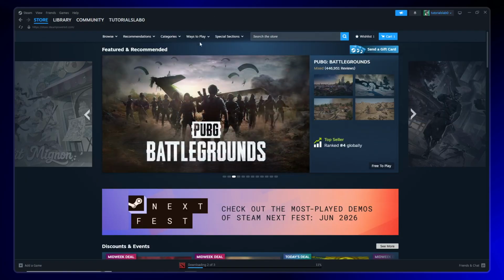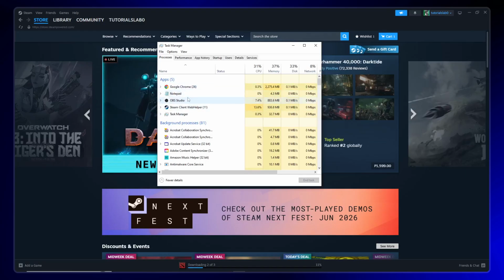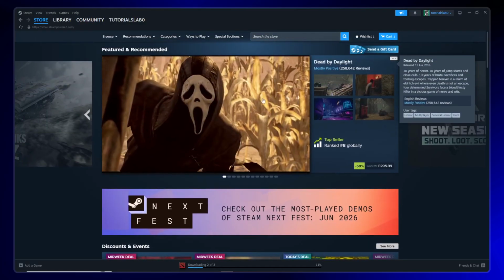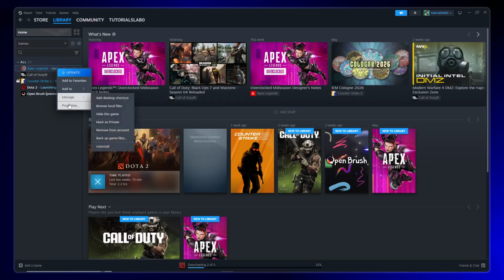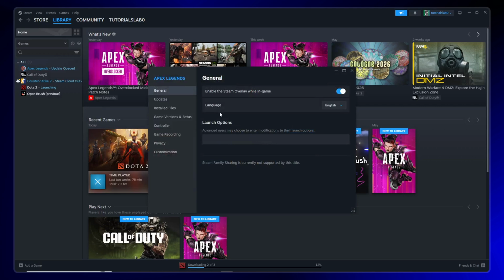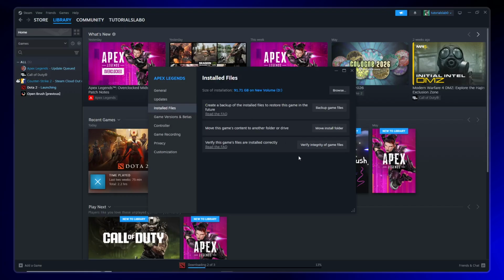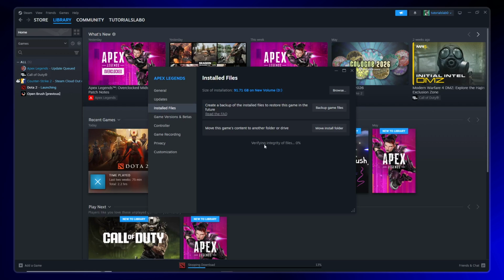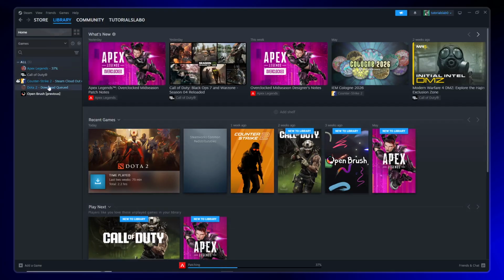How To Fix Geometry Dash Not Opening On Steam | Tutorial 2026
By the end of this video, you’ll know fix Geometry Dash not launching Steam, troubleshoot Geometry Dash won't open, resolve Geometry Dash startup issues, why Geometry Dash not starting Steam, Geometry Dash black screen fix Steam, get Geometry Dash working on Steam, Geometry Dash crashing on startup solution, repair Geometry Dash launch problems PC, Geometry Dash won't load on Steam, solution for Geometry Dash not opening, Steam Geometry Dash game not starting, Geometry Dash stuck on loading screen